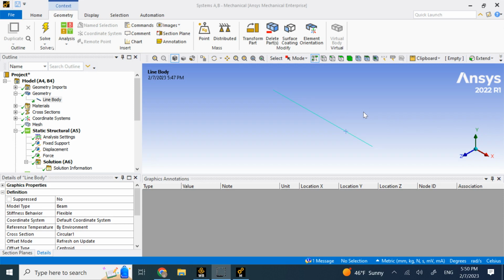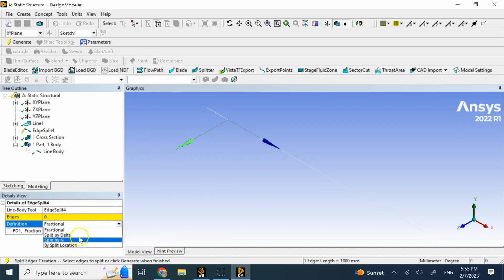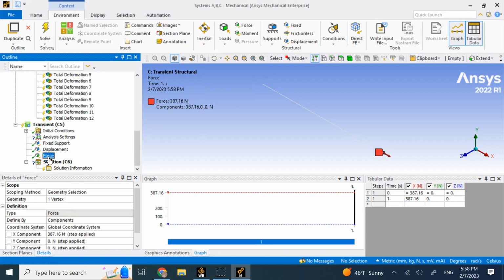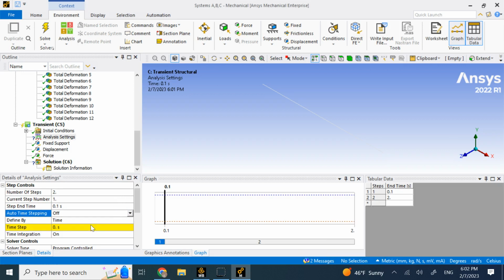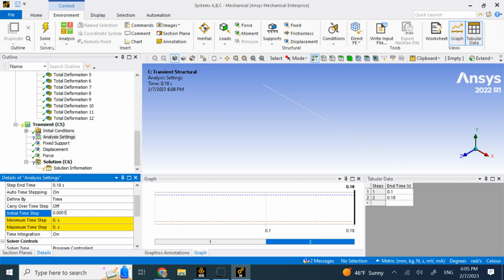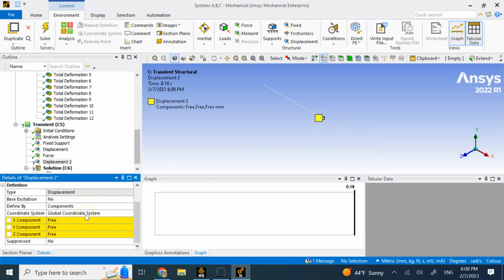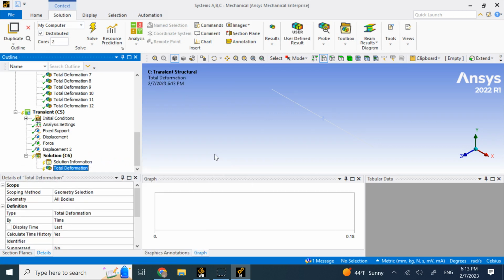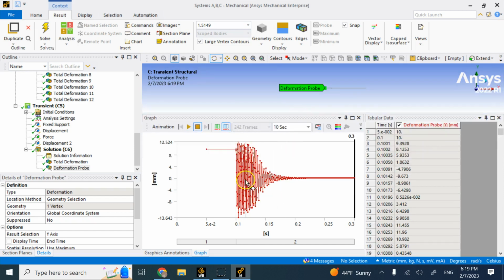Transient Structural Analysis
Performing transient structural analysis on a guitar string is explained in this video.